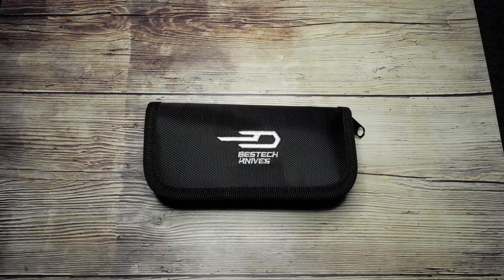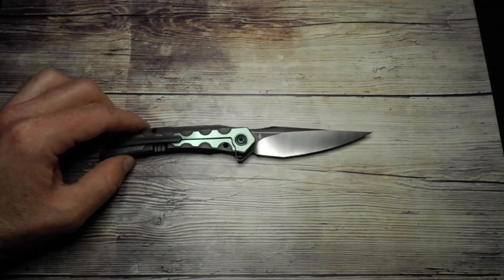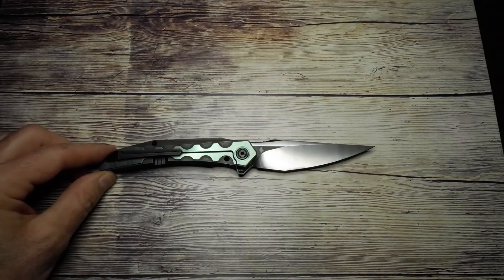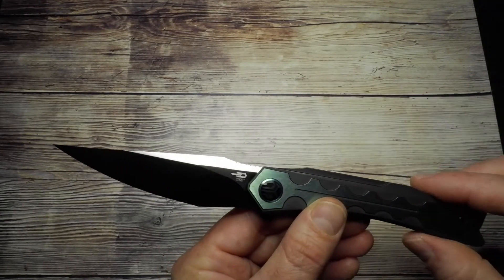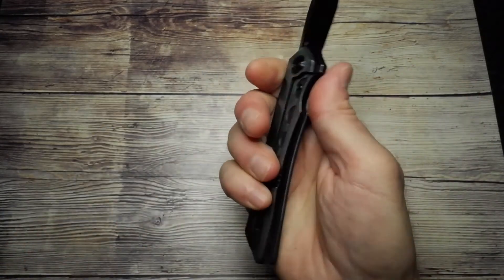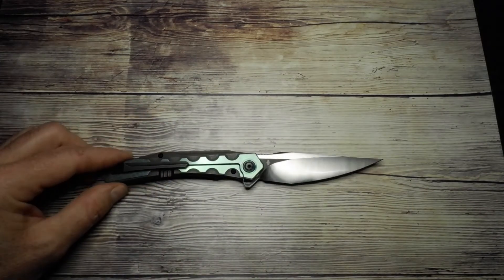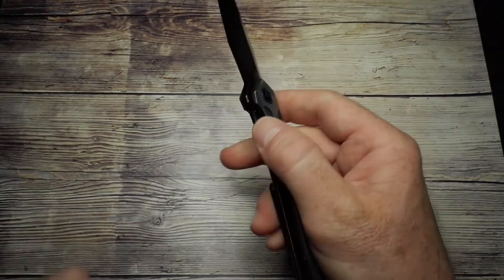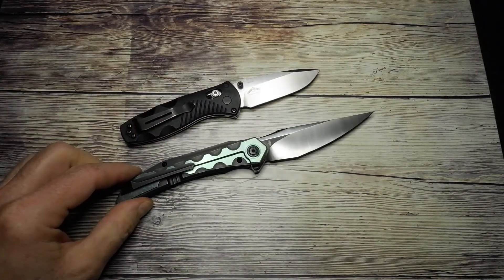Bestech Samari, a lean green slicey machine.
A quick peek at a Kombou designed Bestech folding knife.